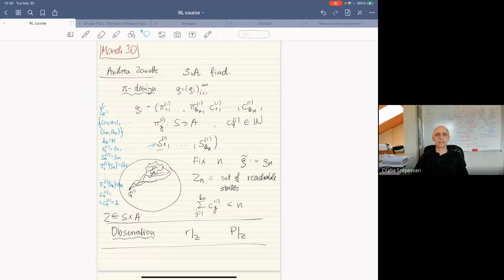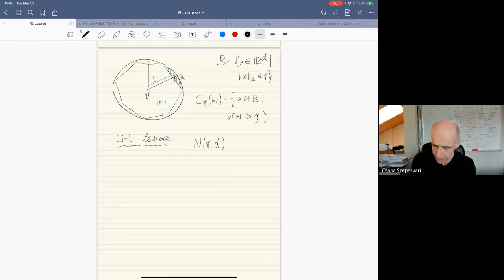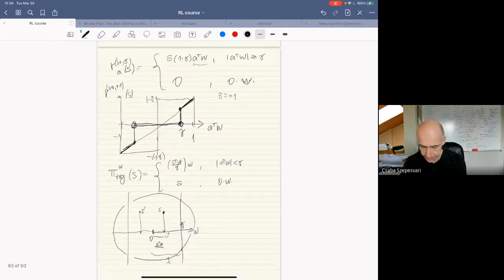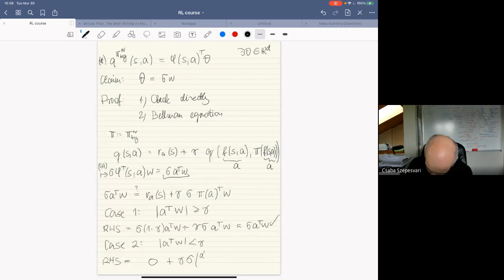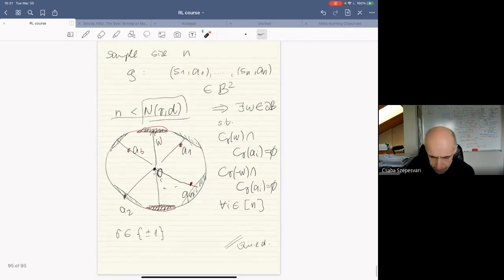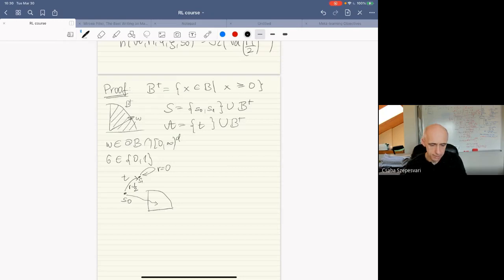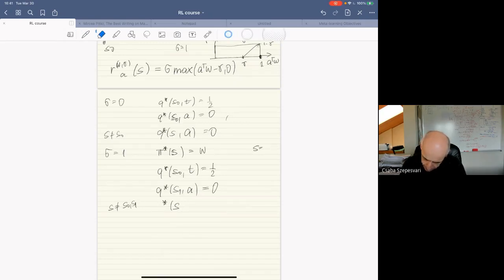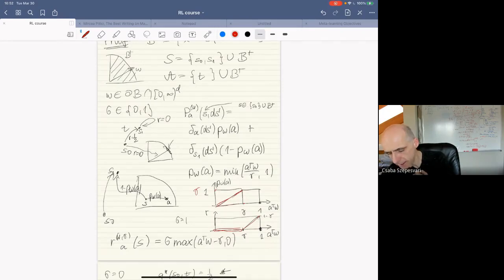Lecture 21 (2021-03-30)